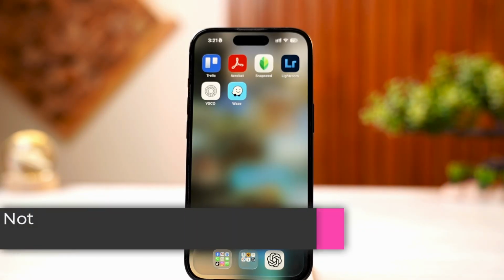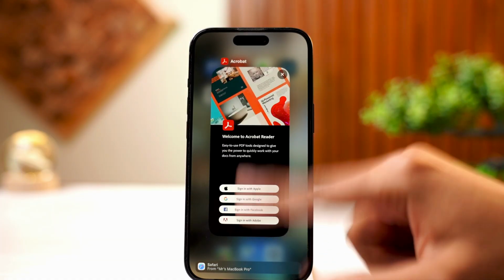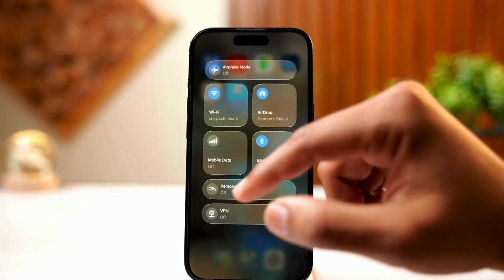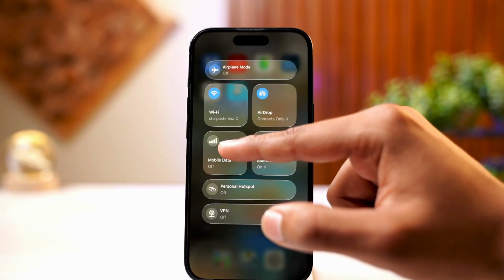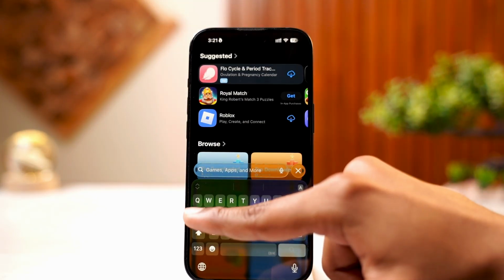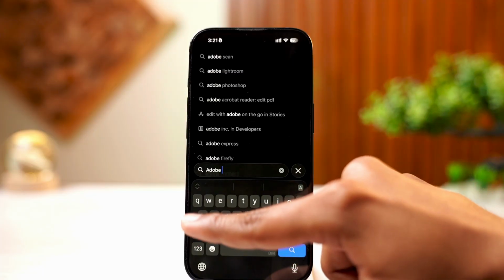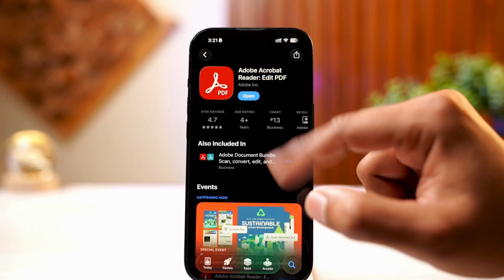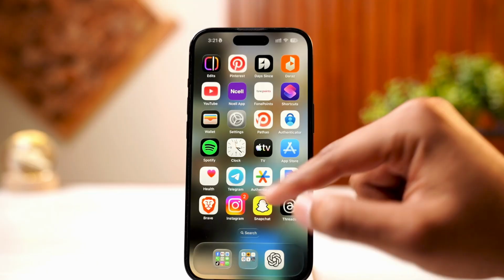How to Fix Adobe Acrobat Not Opening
Adobe Acrobat Not Opening? Easy Fixes to Get It Working Again

If you’re struggling with Adobe Acrobat not opening, crashing, or getting stuck on launch, don’t worry—this is a common issue and can usually be fixed with a few simple troubleshooting steps. Whether you're on Android or iOS, these fixes will help you get Adobe Acrobat running smoothly again.

The first thing you should try is force closing the Adobe Acrobat app and reopening it. This helps clear temporary glitches that may be preventing the app from launching properly. If that doesn’t work, check your internet connection by switching between Wi-Fi and mobile data to ensure a stable connection, especially if the app is trying to sync or load online features.

You should also make sure VPN is turned off, as it can sometimes interfere with Adobe Acrobat’s connectivity and loading process. Toggling airplane mode on and off is another quick trick that refreshes your network settings and can resolve minor connection-related issues affecting the app.

If the problem continues, check for updates in the App Store or Google Play Store by searching for Adobe Acrobat. If you see an update button instead of open, install the latest version. If nothing works, the final solution is to uninstall and reinstall the app, which often fixes persistent issues. Hopefully, this guide helped you resolve Adobe Acrobat not working problems.